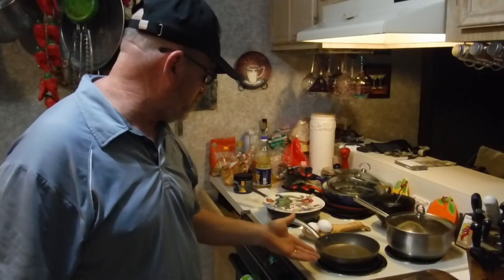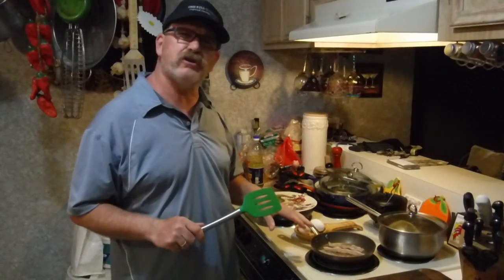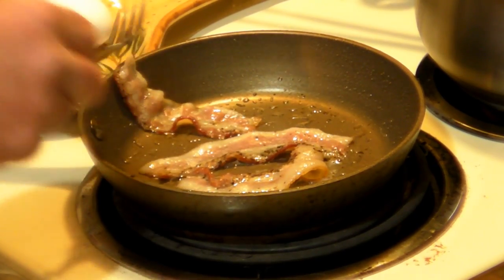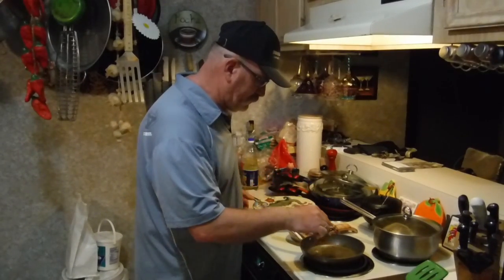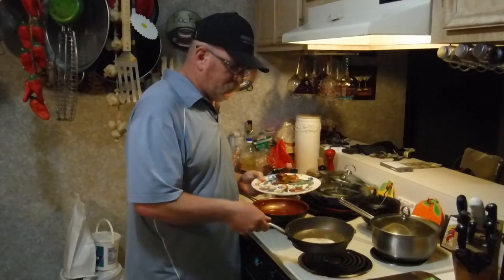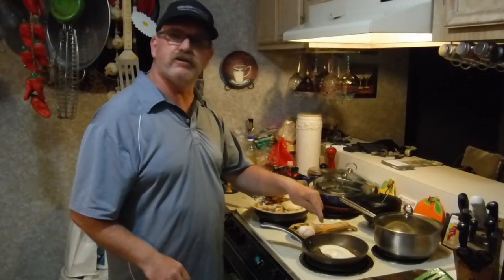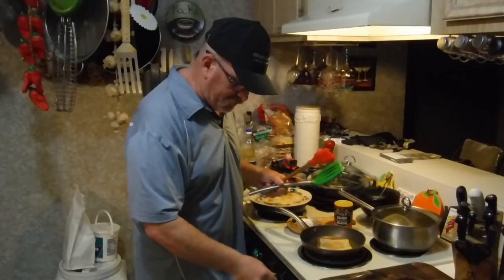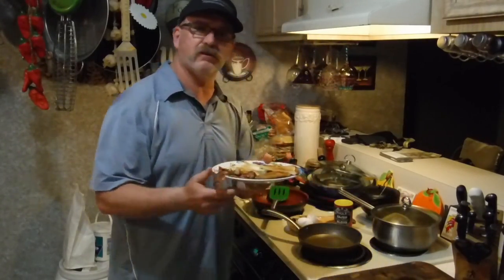Eggs and Bacon with Texas Toast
I make easy Eggs and Bacon!!!